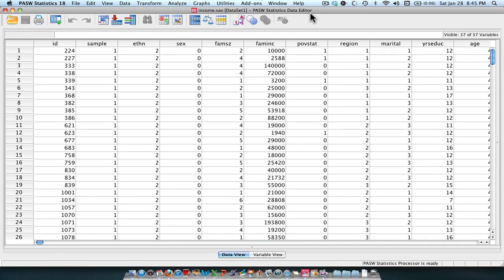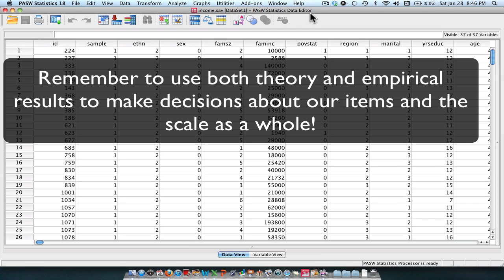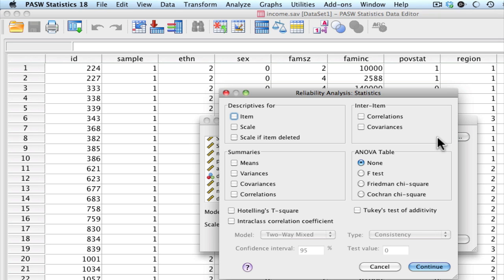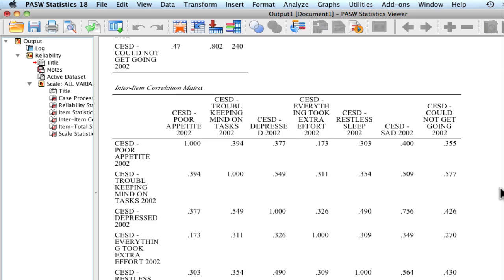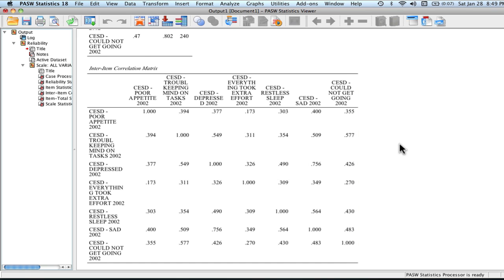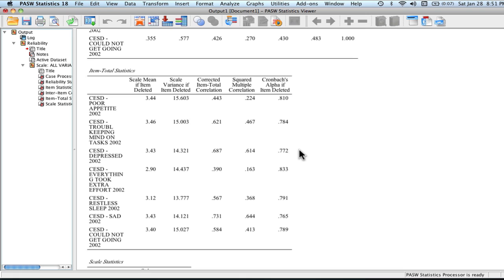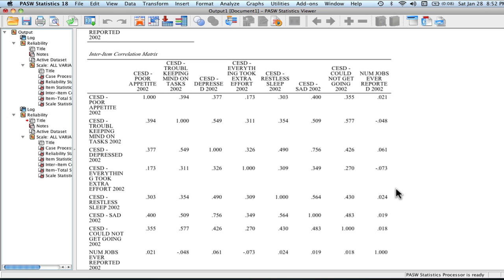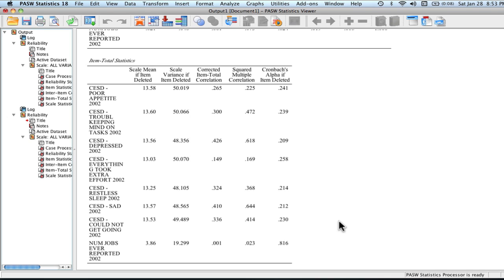Cronbach's Alpha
This tutorial provides an overview of the use of Cronbach's alpha as a measure of the internal reliability of a scale. We go over how to obtain the Cronbach's alpha using SPSS 18 for Mac. There is also a discussion of the factors affecting the size of the alpha coefficient.